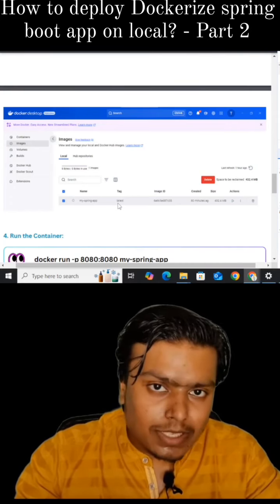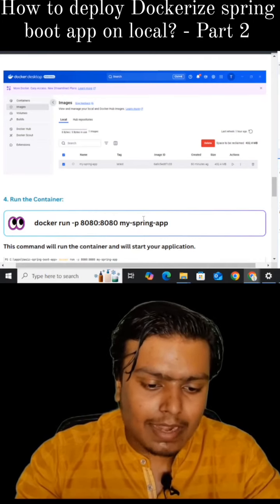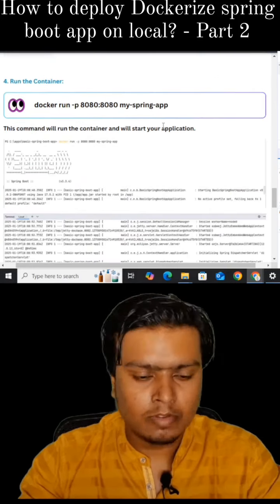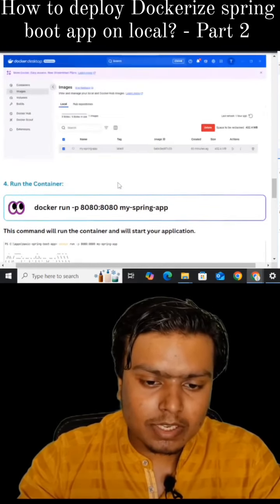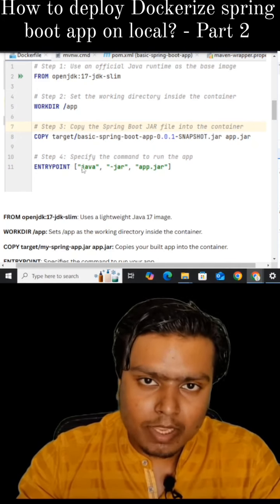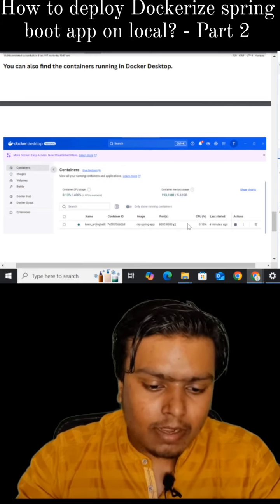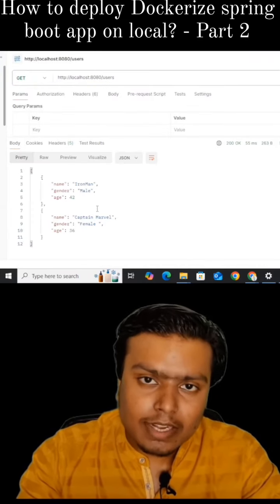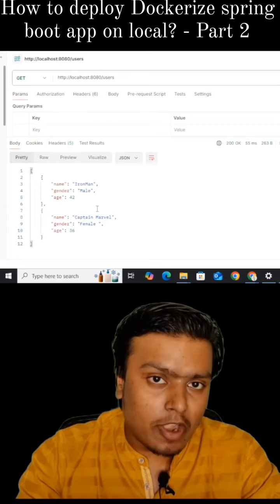How to deploy Dockerize spring boot app on local using docker Desktop? -Part2